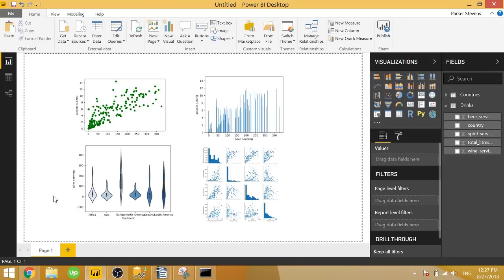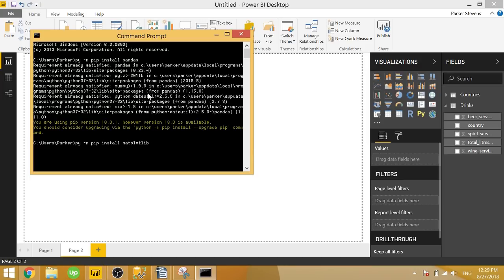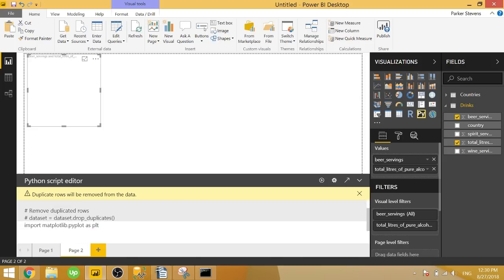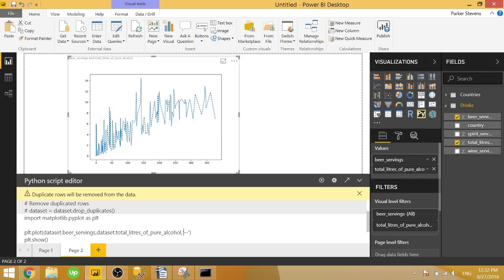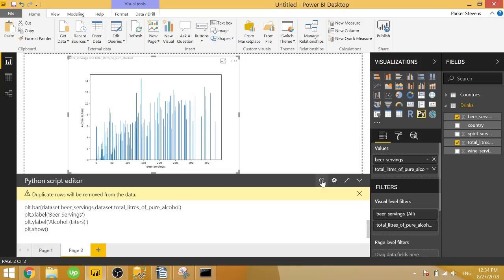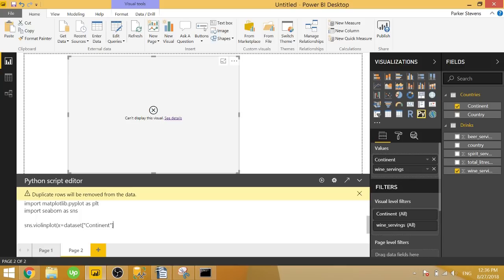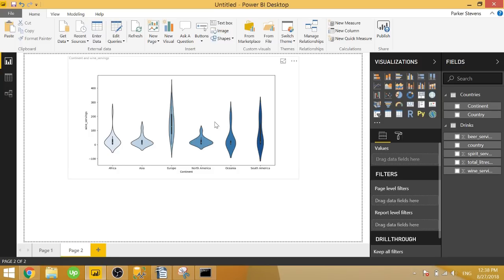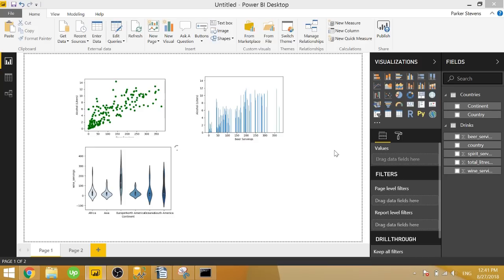Power BI - Introduction to Python Visuals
In this tutorial, I'll show you how to create your very own Python Visuals! Python is a robust language that can be used in a lot of different plotting and machine learning areas. Now is a great time to learn how to write Python code within Power BI!